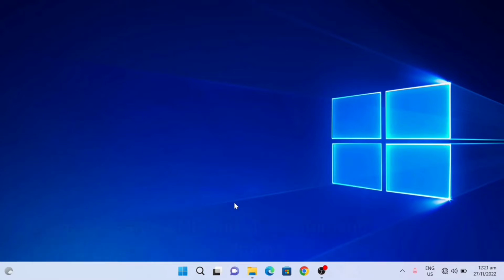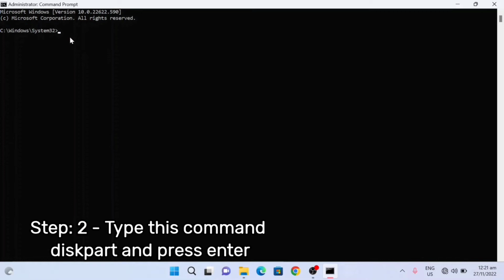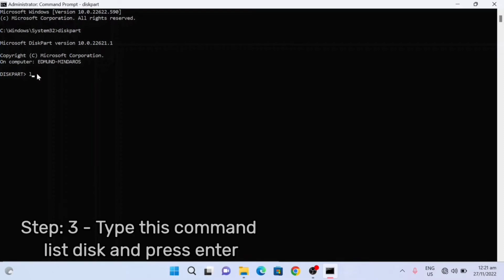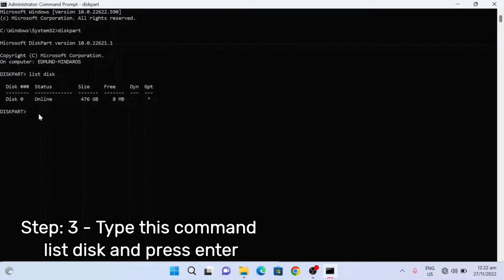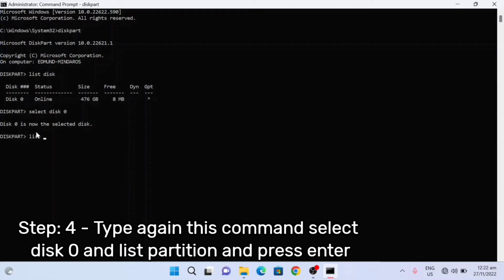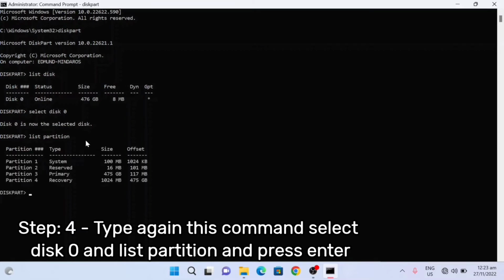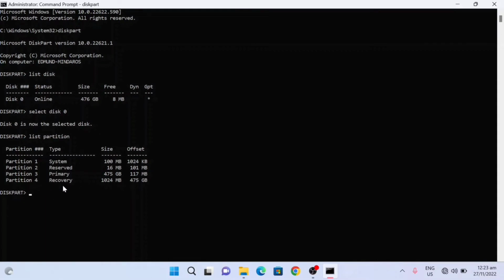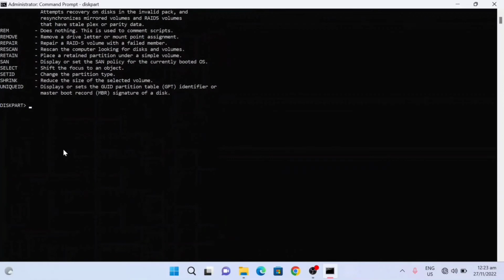How To Check The Hard Disk Capacity on Computer Using The Disk Part Command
In this step by step tutorial, learn how to check the total disk capacity, partitions, rename, lean and compress disk using the cmd command prompt.

Steps to follow:
1. Type CMD and click command prompt as run as administrator.
2. User account control click Yes.
3. In command prompt type diskpart then press enter.
4. Another command type again list disk to show the hard disk capacity on computer.
5. Type another command select disk 0 then press enter and below type this command list partition to know more about computer system.